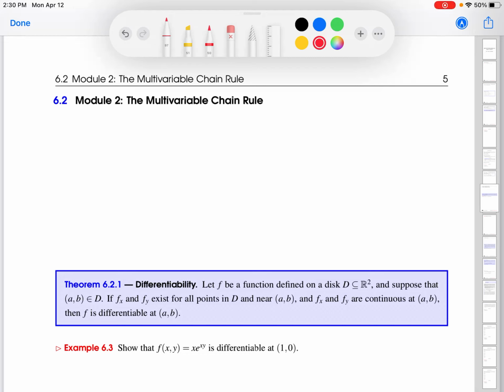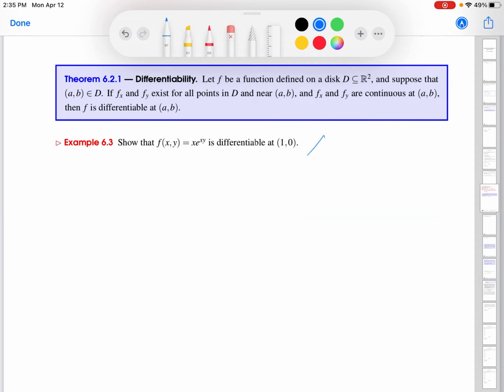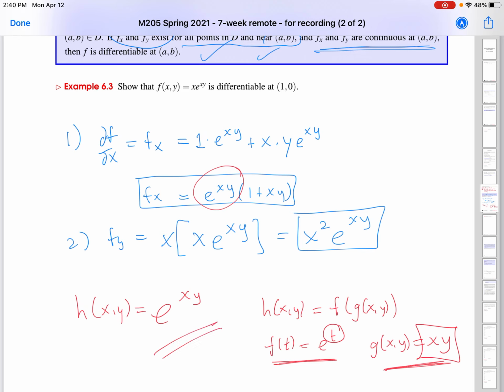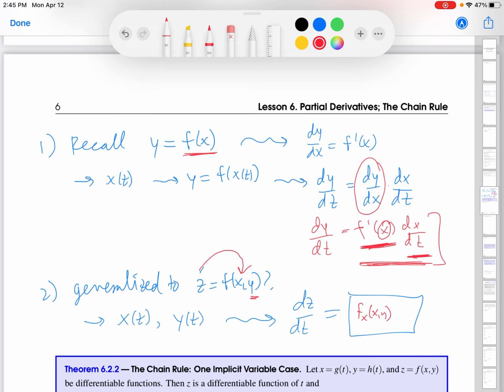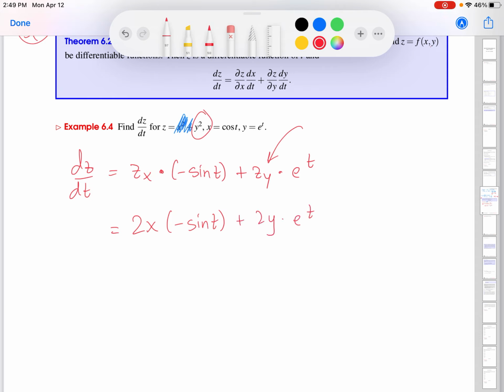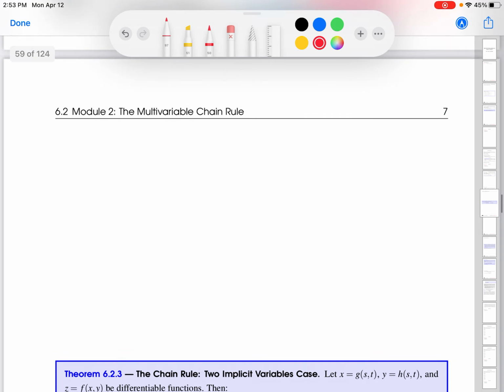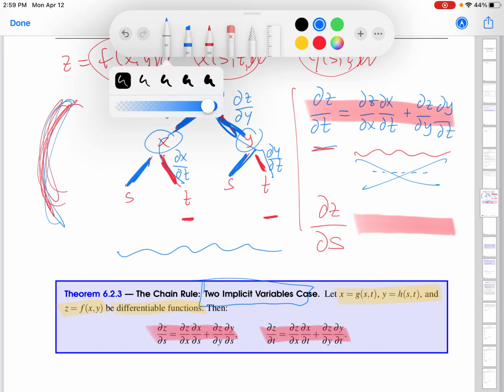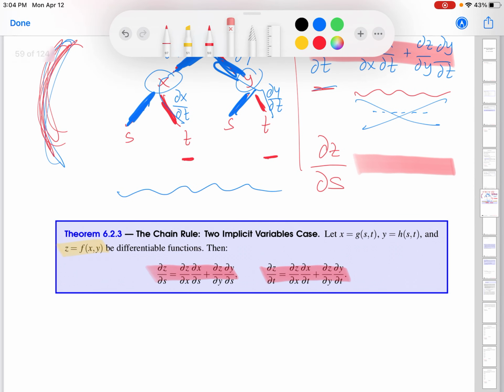6.2: Multivariable chain rule | Wellesley College Multivariable Calculus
This video works through several examples of the multivariable chain rule, as well as a theorem on the differentiability of multivariable functions.